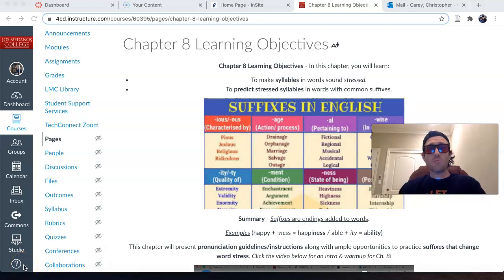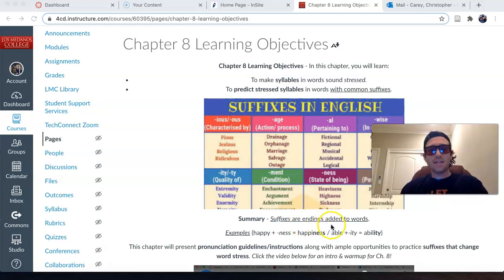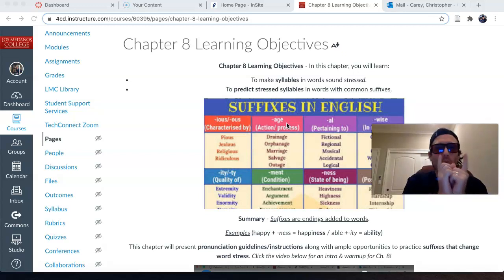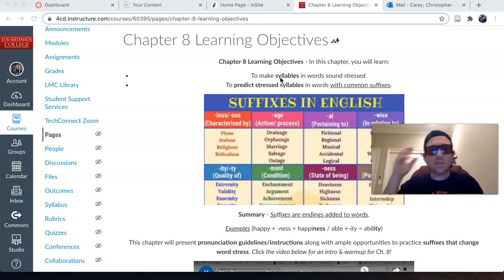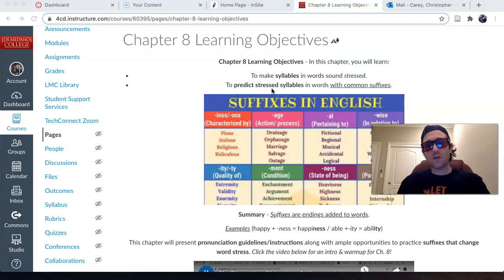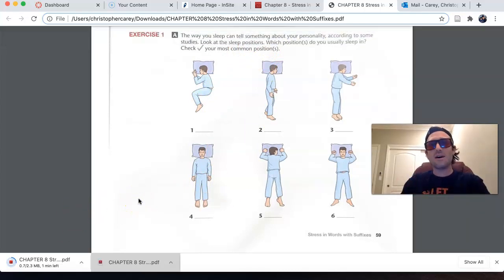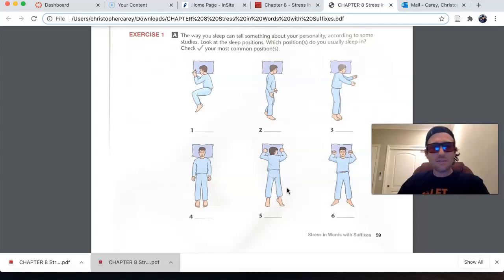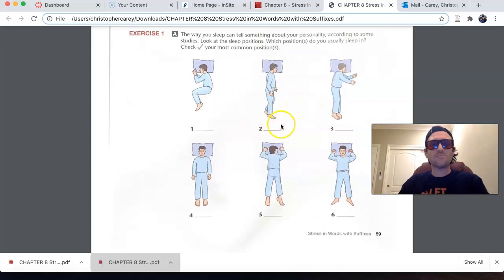Chapter 8 Intro & Warmup